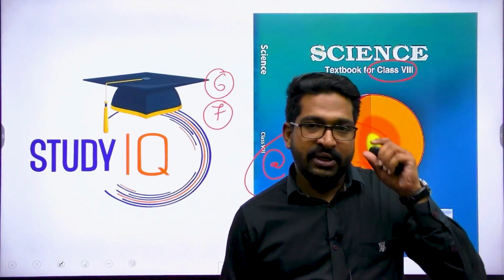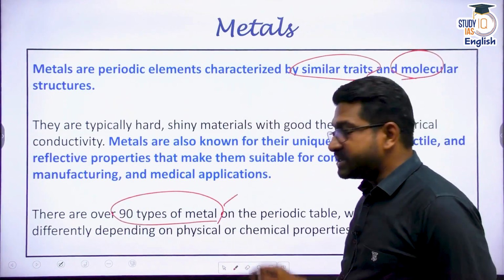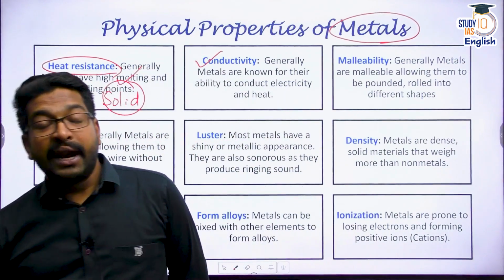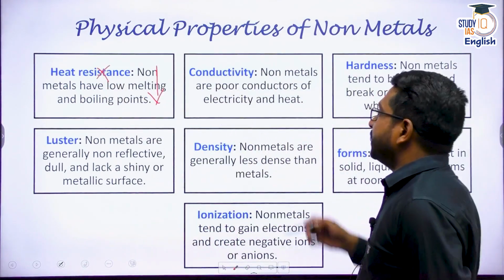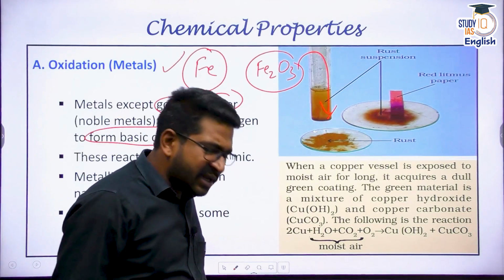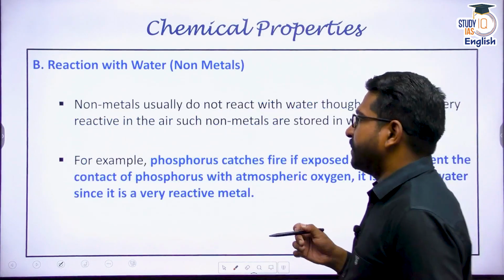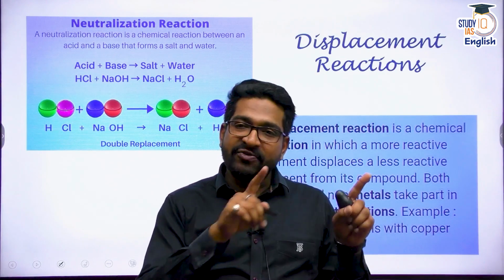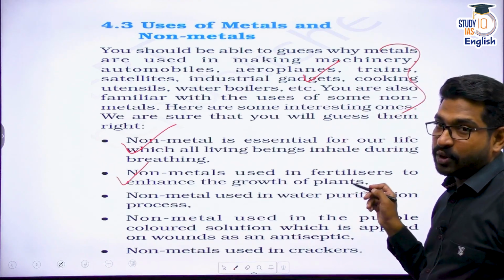NCERT Science Series- Class 8 Chapter 4 | Rahul Saigaonker l StudyIQ IAS English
Materials - Metals & Non Metals
Explained -
Physical and chemical properties of Metals & Non Metals
What are the applications of Metals & Non Metals.

UPSC IAS LIVE Prelims to Interview (P2I) 2024 Batch 5 - join now
Batch Starting on 13th May 2023 | Daily Live Classes at 8:00 AM

Admissions Closing on 20th May 2023 | Daily Live Classes at 6:00 PM

Admissions Closing on 20th May 2023 | Batch Timing 6:00 PM

Batch Started on 17th April 2023  | Daily Live Classes at 12:00 PM

UPSC EPFO (EO+ APFC) Crash Course
Admissions Closing on 31st May 2023  | Daily Live Classes at 6:00 PM

Batch Starting on 13th May' 2023  | Timing - 7:00 PM

(PSIR, Sociology, History, Geography, Pub Ad, Anthropology)

Admissions Closing on 21st May 2023 | Class Timing -1:00 PM

Batch Starting on 18th May, 2023 | Timing - 1:00 PM

Admissions Closing on 15th May, 2023 | Timing - 1:00 PM

Batch Starting on 22nd May, 2023 | Timing - 1:00 PM

यूपीएससी (मुख्य परीक्षा) हिंदी साहित्य : वैकल्पिक विषय Live बैच 1